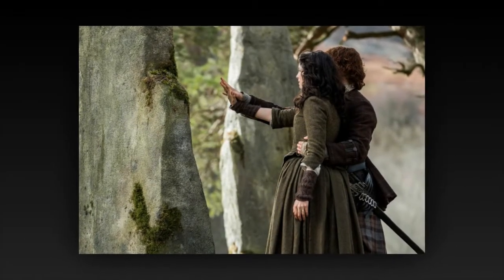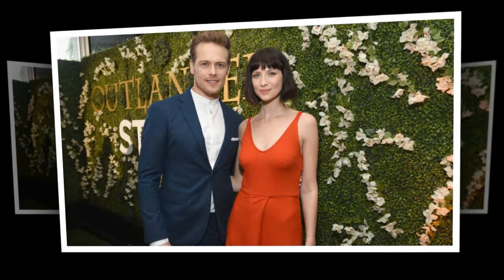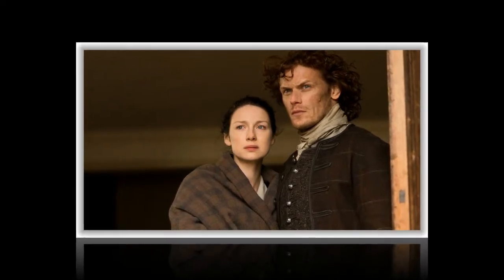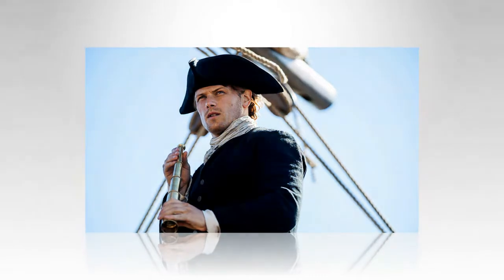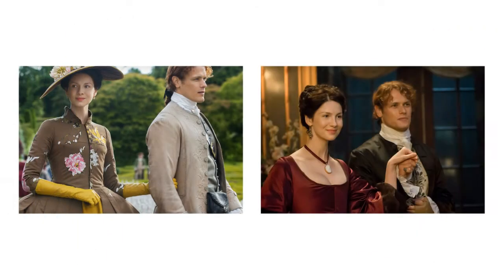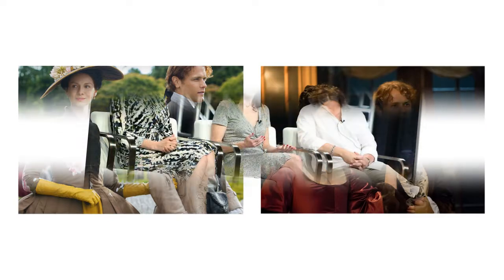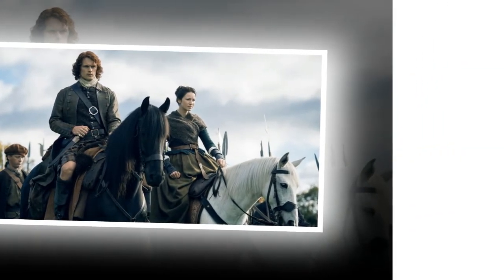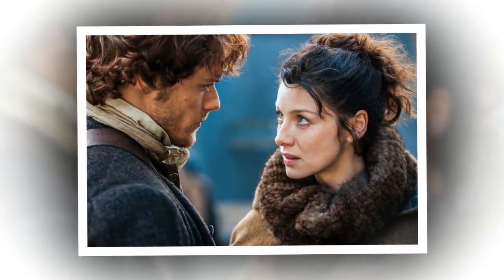During this Droughtlander, the “Outlander” fans have become an army of very thirsty detectives!